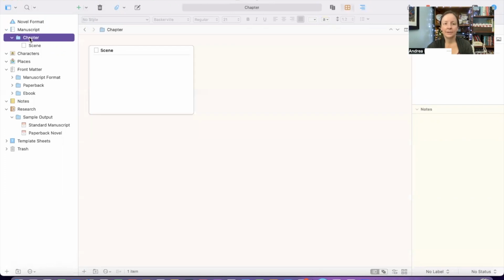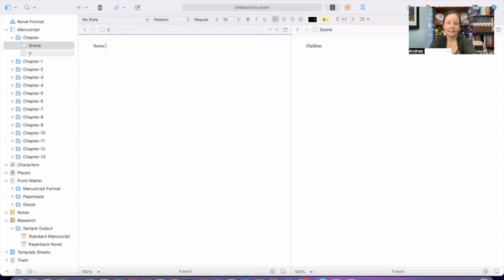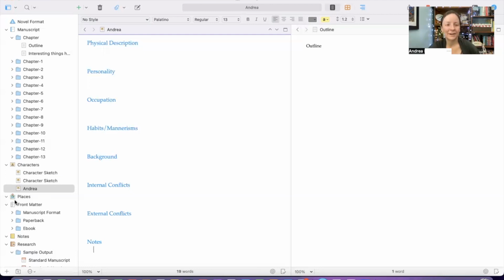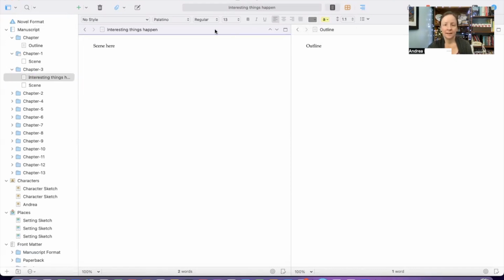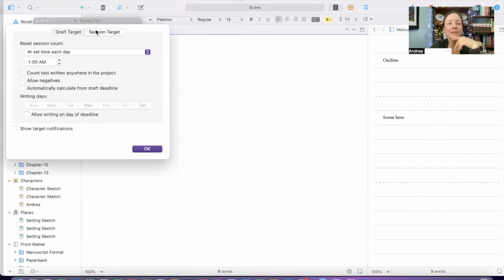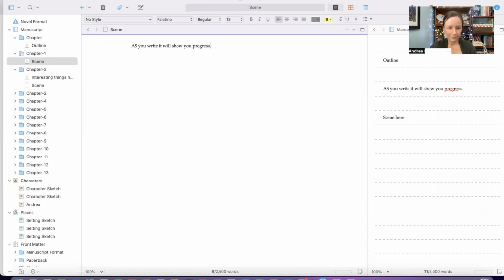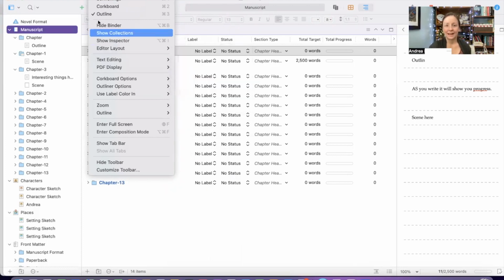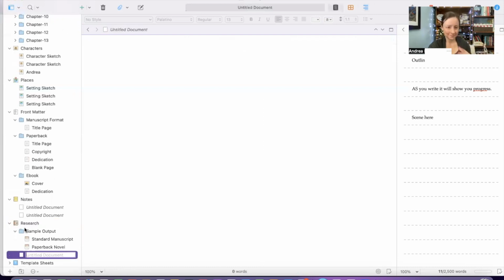From Writing to Publishing: How I use Scrivener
In this video, I'll show you how Scrivener has revolutionized the way I organize my writing projects. From outlining to drafting, and even publishing, Scrivener has been my go-to tool on my Mac. I'll reveal my favorite features that have helped me set and achieve my writing goals.

This is a brief overview. If you're interested in seeing more, let me know!

Do you use Scrivener? Or what is your favorite program to write with? Please share in the comments down below!

My books:
A Slice of Magic
A Slice of Christmas Magic
A Slice of Summer Lovin' Magic